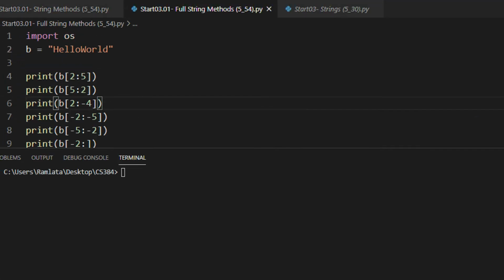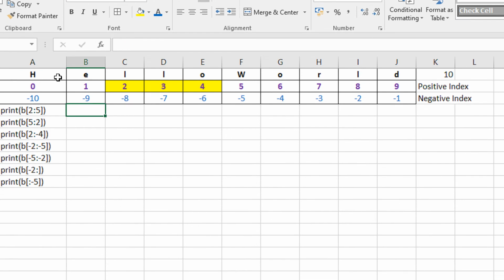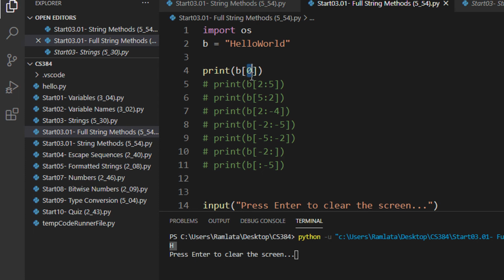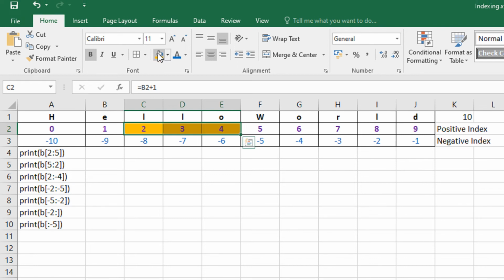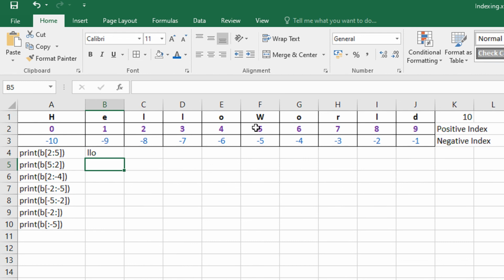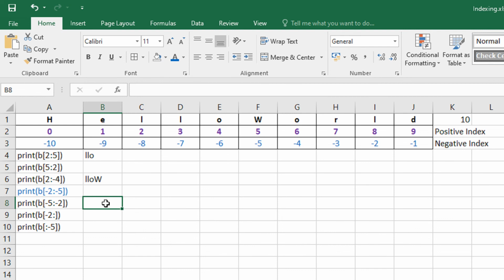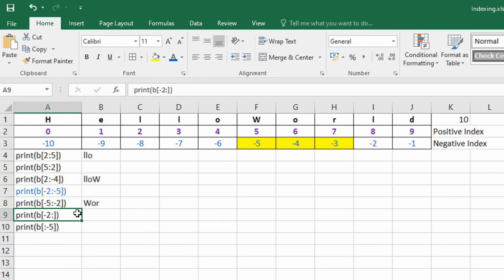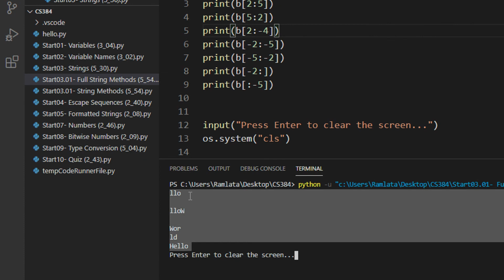CS384 Python Programming Module 02 Primitive Data Types Lec 05 Negative and Positive Indexing